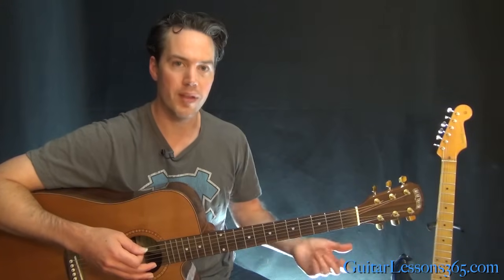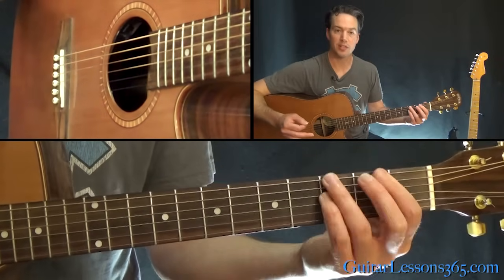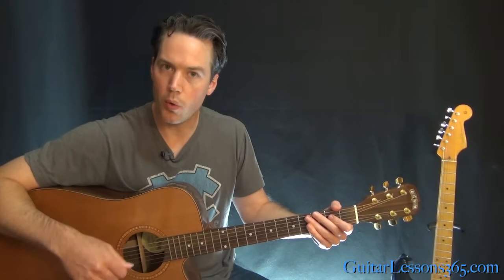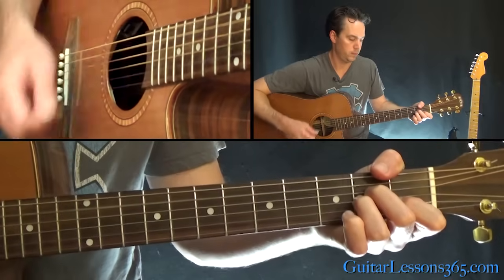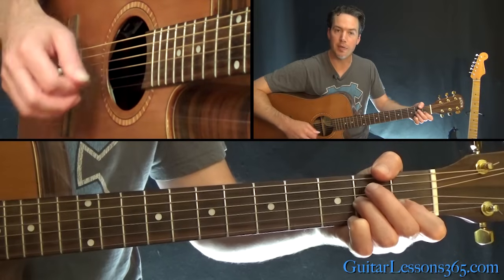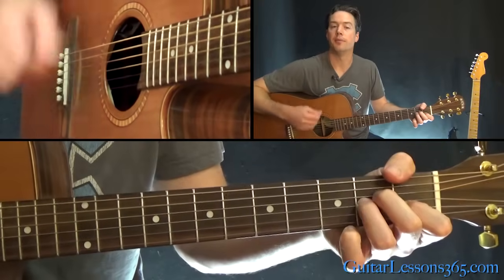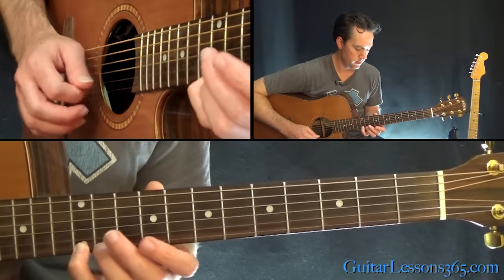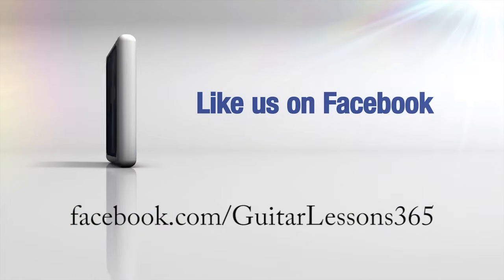Losing My Religion Guitar Chords Lesson - R.E.M.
In this Losing My Religion guitar chords lesson, I will show you how to play this Grammy award winning hit by R.E.M.

Released in 1991 as the lead single off their Out Of Time album, "Losing My Religion" was to become the band's biggest hit single of their career.

"Losing My Religion" is dominated by a Mandolin riff. Obviously this isn't a mandolin lesson, so what I will be demonstrating through the video lesson is the acoustic guitar chords that are following along with the mandolin for the entire song. We will be using standard tuning.

There will be one section, the simple mandolin melody that closes out the song, that I will transcribe for guitar and show you how to play at the end of this lesson video. In addition to that, I will briefly show you how to play the main mandolin riff an octave lower while you are strumming the chords. This can be pretty tricky to do though, so you may just want to focus on the chords without the embellishments.

Overall the chords are pretty simple to play as long as you can play a simple bar chord and standard open position major and minor chords.

I will be demonstrating each section of the song just as it occurs on the original recording.

There are also 3 different rhythmic feels used in "Losing My Religion". Each one of those uses it own unique strumming pattern. I will demonstrate each one of those strumming patterns as well.

I hope you enjoy learning this classic from the great R.E.M. :)

Carl...